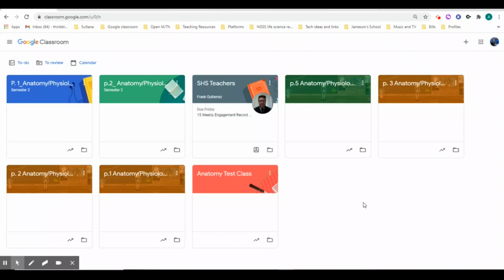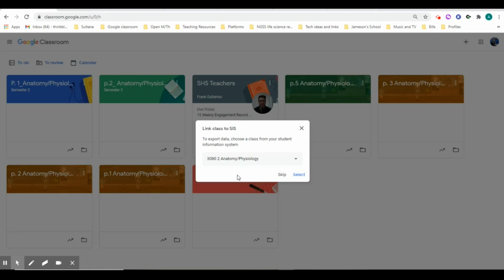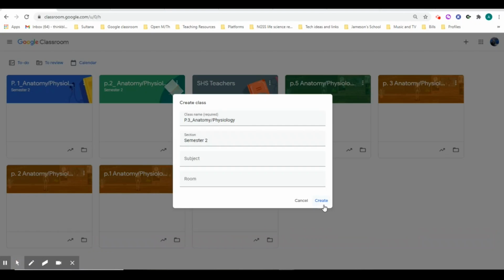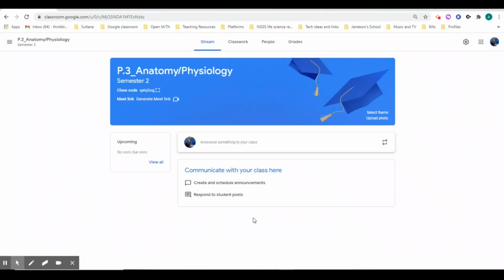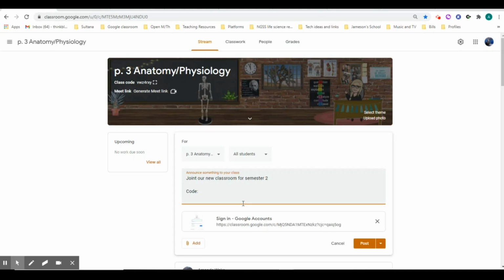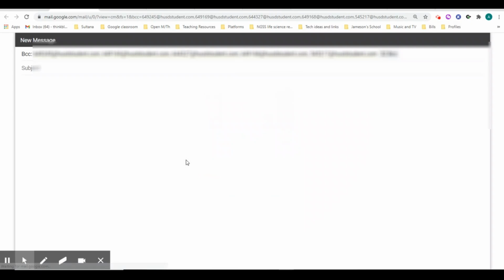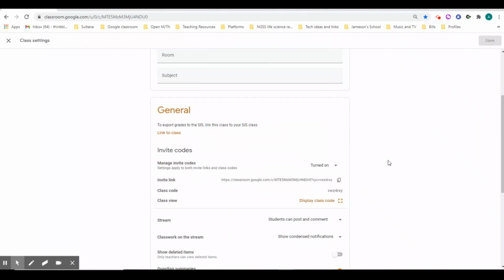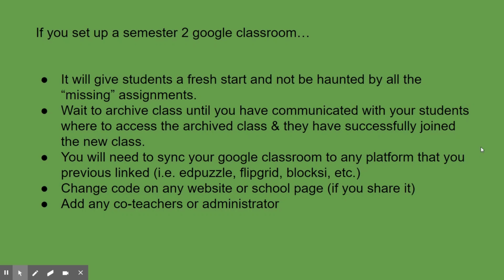Google Classroom set up for S2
Give students a fresh start this semester and create a separate google classroom for semester 2. This way if they struggled during semester 1 they will not see all the "missing" work.
This video also gives tips for how to communicate this to students.